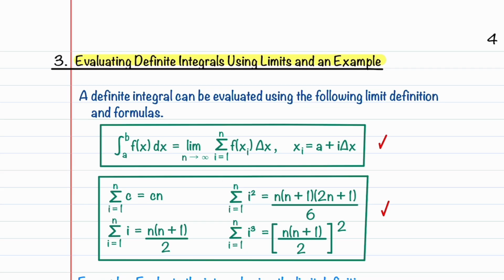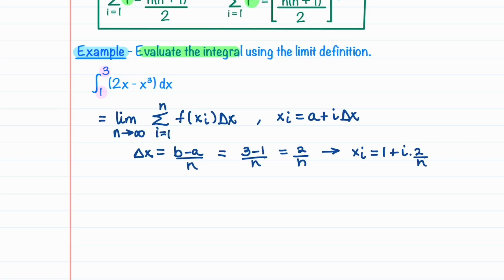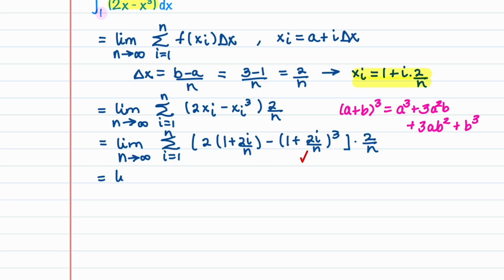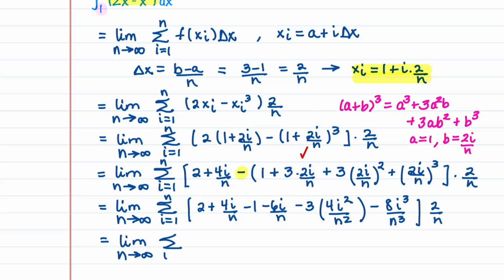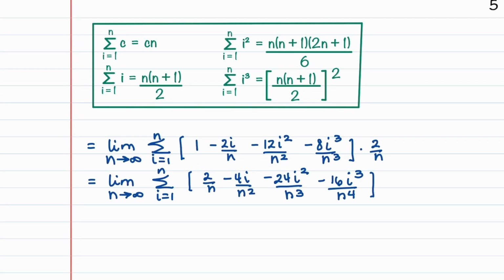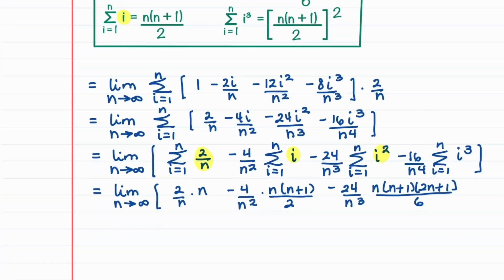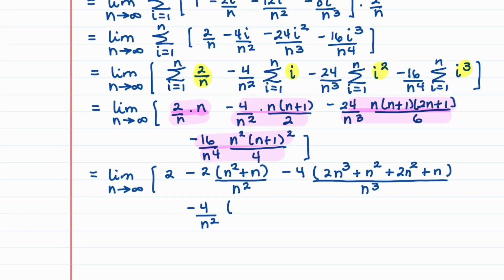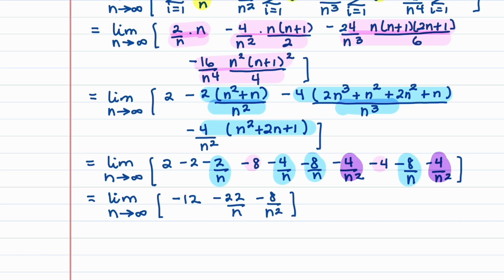How to Evaluate a Definite Integral Using the Limit Definition (Step-by-Step Example) | Calculus 1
📚 Evaluating Definite Integrals Using Limits | Calculus 1
In this video, we’ll evaluate a definite integral using the limit definition. You’ll see how to set up Δx and xᵢ, substitute into the Riemann sum formula, and use summation formulas to find the exact value of the integral. This example reinforces how limits and algebraic manipulation lead to the same result as evaluating a definite integral directly.

🔍 What You’ll Learn in This Video:
✅ How to evaluate a definite integral using the limit definition
✔ Setting up Δx = (b – a)/n and xᵢ = a + iΔx
✔ Substituting into the Riemann sum formula
✔ Applying summation formulas for Σi, Σi², and Σi³
✔ Simplifying the algebraic expression step-by-step
✔ Finding the exact value of the definite integral